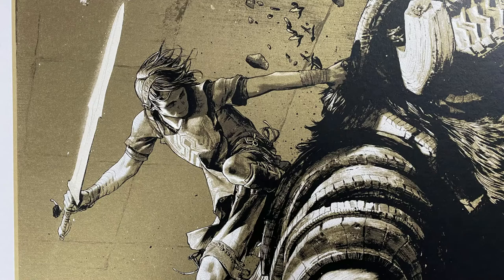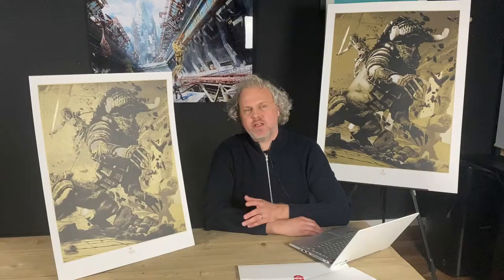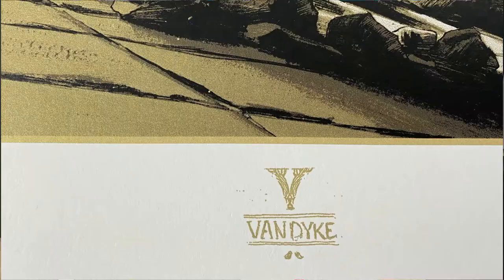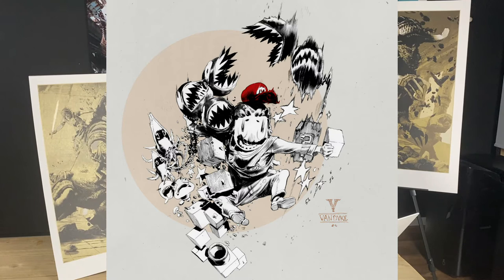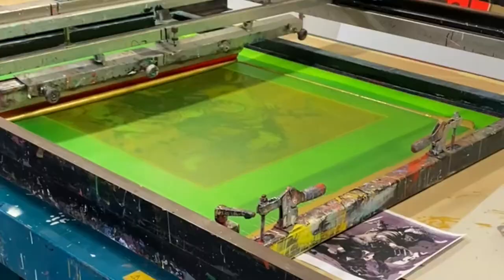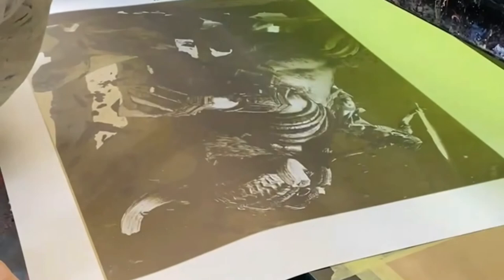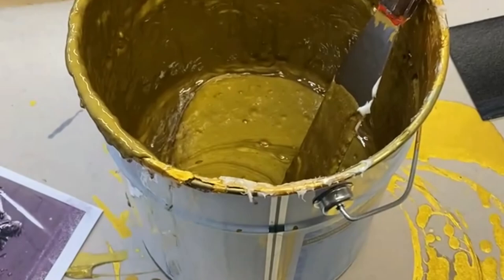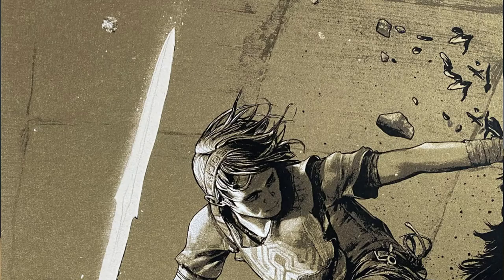Celosia: An Official Shadow of the Colossus Video Game Fine Art Print!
This official screen print is made by artist Geirrod van Dyke, and is available exclusively at art gallery Cook and Becker. The print is officially licensed , and made with Sony Interactive Entertainment Japan.